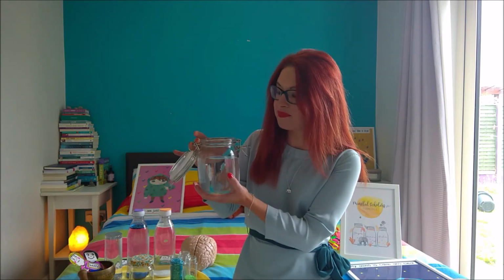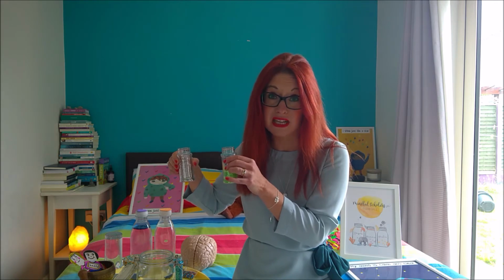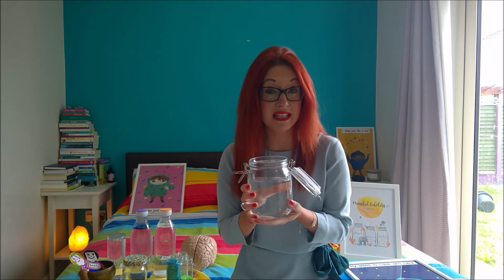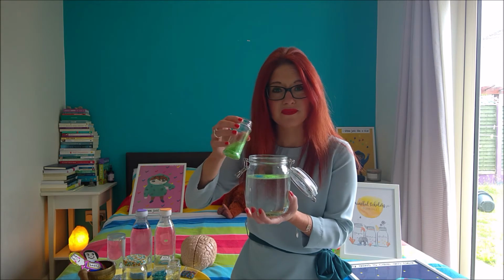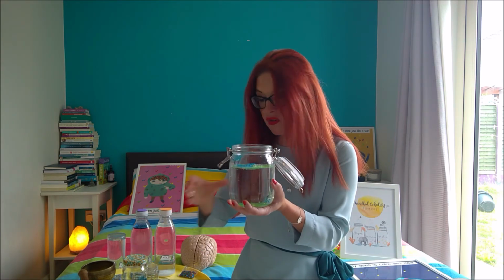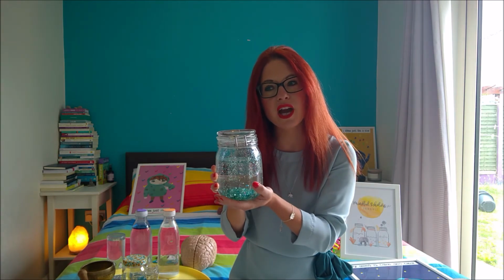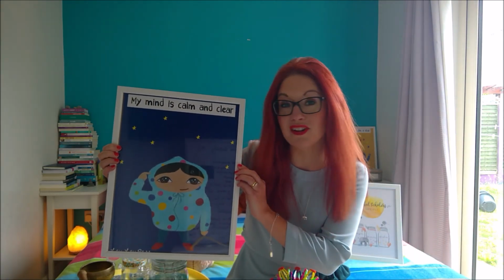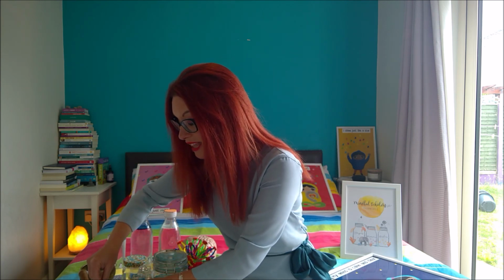The Mind Jar.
In this video I illustrate how you can make your very own "Mind Jar" at home and illustrate how the mind jar can be used to explain the concept of the busy mind. I also show how the short practice of taking moments throughout the day to take three mindful breaths, can calm our busy minds and bring us nicely into the present moment, into the 'here and now'. Enjoy!